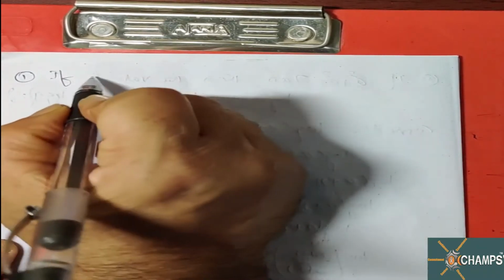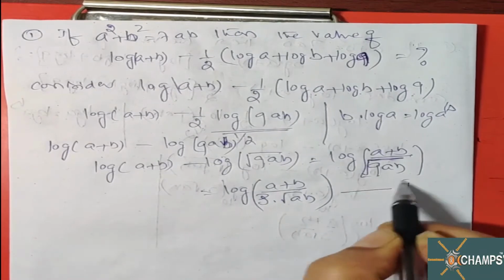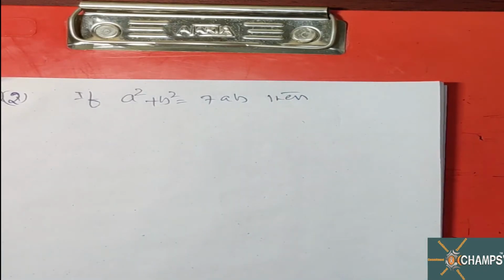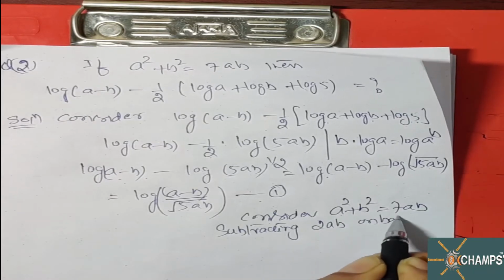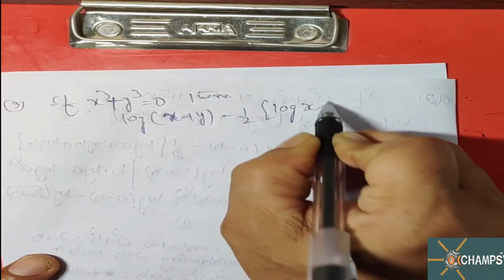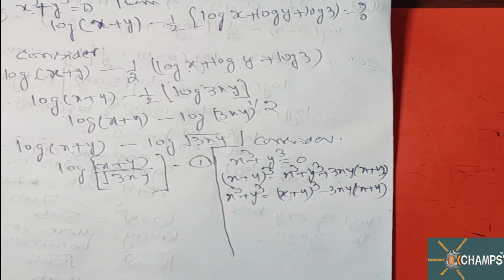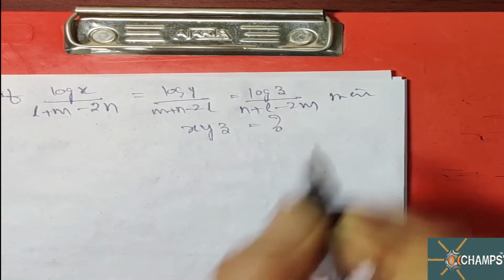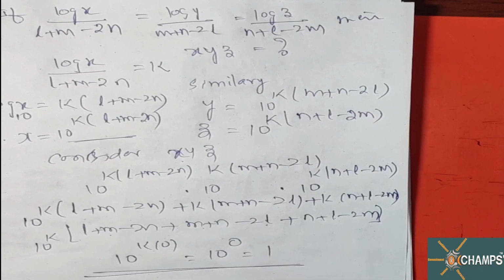CHAMPS QA CHP 01 LOGARITHMS CLASS 22